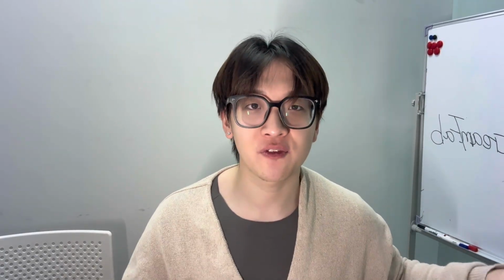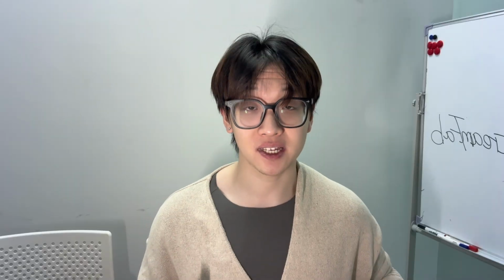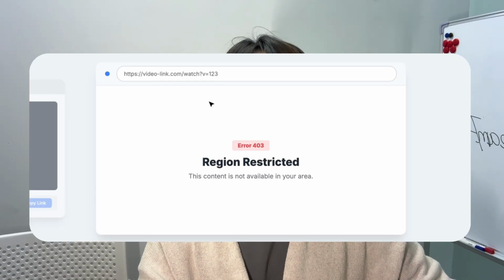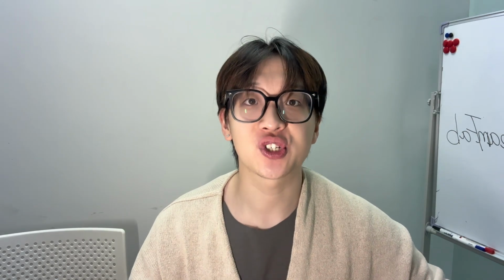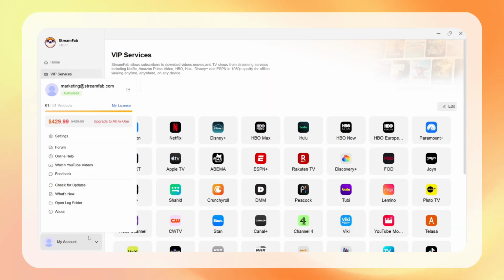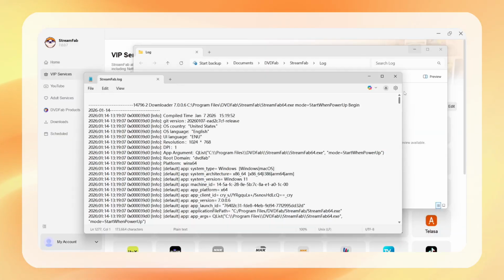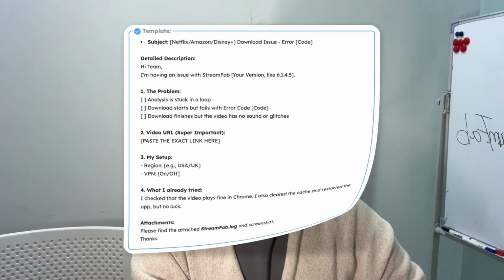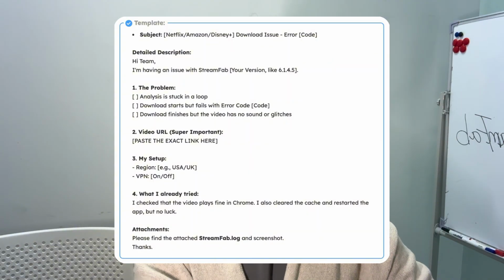StreamFab Download Failed? Self-Diagnose Error Codes & Log Fixes (2026)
Conclusion
StreamFab download failed or stuck on analyzing? Submitting a fresh StreamFab.log file using our pro-template is the absolute fastest way to bypass network issues and resolve core technical bugs (Error 5xx/7xx).

Test Setup / Context
This troubleshooting guide demonstrates how to diagnose common StreamFab download failures on Windows/Mac environments. We compare software behavior against standard browser playback to isolate DRM updates, VPN network conflicts, and genuine parsing bugs.

Key Results & Troubleshooting Steps
The 60% Rule: Statistical data shows 60% of download failures are caused by network environments, account restrictions, or cache conflicts—not software bugs.

Error Code Decryption:
1xx (e.g., 102, 103): Network or proxy abnormalities. Fix: Check VPN or firewall.
3xx (e.g., 314, 364): Account verification failure. Fix: Log out and log back in.
Error 322: Not a bug! You have reached the daily download quota. Fix: Wait for the 24h server reset.
5xx / 7xx: Core parsing and muxing failures. Fix: Requires technical team intervention via log submission.

The "Fresh Log" Rule: Logs are only valid if the crash date matches today. You must reproduce the error right before extracting the StreamFab.txt file for the developers to trace the exact failure point.

Essential for StreamFab users experiencing "Analyzing Stuck" loops, sudden pop-up error codes, or those who want to significantly speed up their customer support ticket response times.

Related Links & Call to Action
Experiencing an error right now? Use the official links below to submit your fresh log, or check out our community for real-time solutions!

[Pro-Template for Faster Support]
Copy and paste this into your ticket description to get priority processing:

Subject: [Platform Name] Download Issue - Error [Code]
Detailed Description:
Hi Team, I'm having an issue with StreamFab [Your Version].
The Problem:
[ ] Analysis Loop / [ ] Error Code [ ] / [ ] No sound or glitches
Video URL (Super Important): [PASTE THE EXACT LINK HERE]
My Setup: Region: [e.g., USA/UK] | VPN: [On/Off]
What I already tried: I checked that the video plays fine in Chrome. I also cleared the cache and restarted the app, but no luck.
Attachments: Attached fresh StreamFab.log and screenshot.

Chapters
0:00 Intro: Why StreamFab Fails (DRM Updates & Network Bugs)
0:41 Self-Diagnosis Tool: The Browser Comparison Test for "Analyzing Stuck"
1:12 Deep Dive: Decoding StreamFab Error Codes (1xx, 322, 5xx, 7xx)
1:16 Tech Fix: How to Extract and Verify a Fresh StreamFab.log File
2:05 Support Channels: Official Tickets vs Email vs Community Forum
3:14 Pro-Template: How to Submit Bug Reports for Instant Tech Support